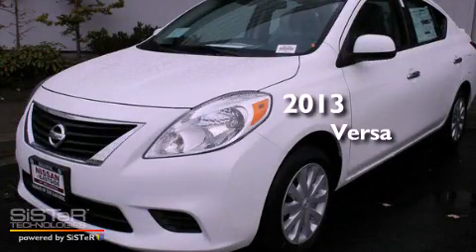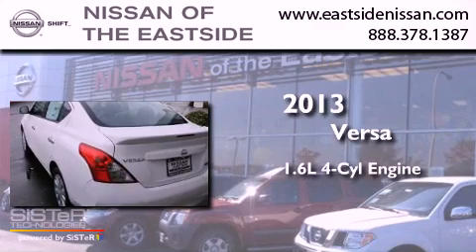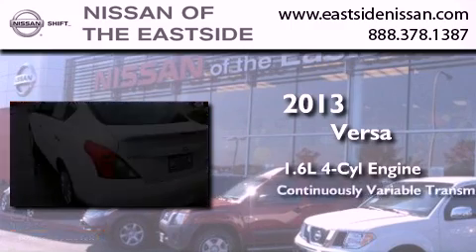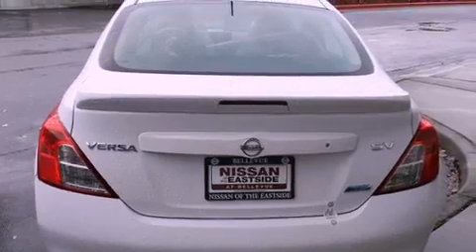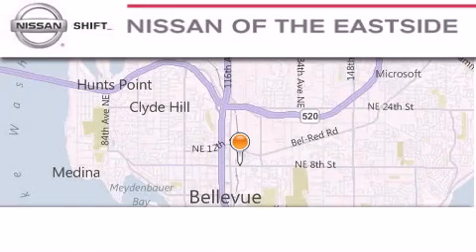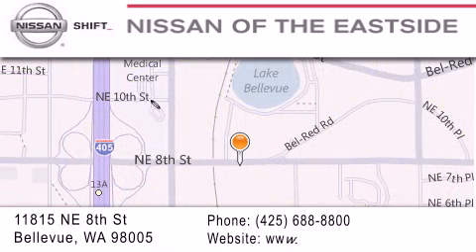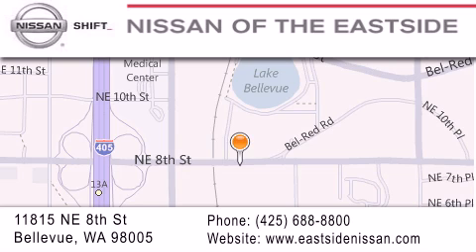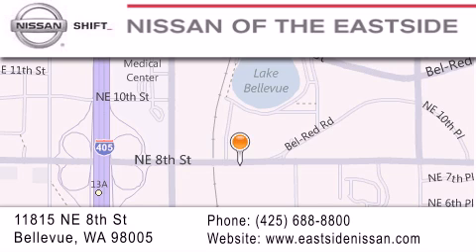2013 Versa Bellevue WA 98004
Year : 2013
 Make :
 Model : Versa
 Engine : 1.6L I-4
 Trans . : CVT
 Exterior : Fresh Powder
 Miles : 10
 Interior : Black
 Stock : 30124

 2013       Versa Bellevue WA